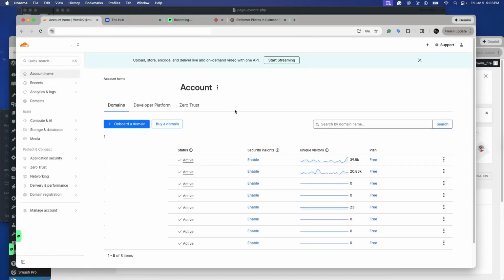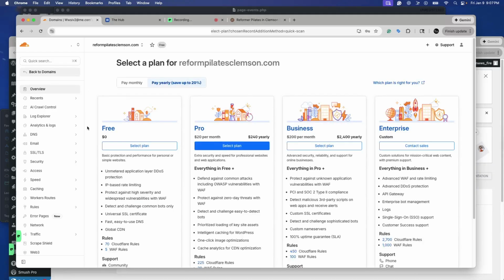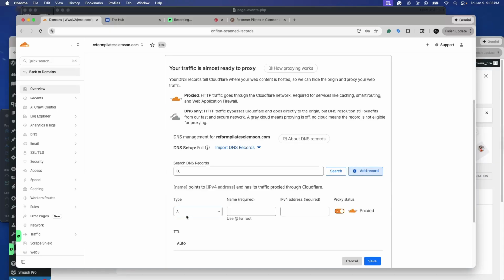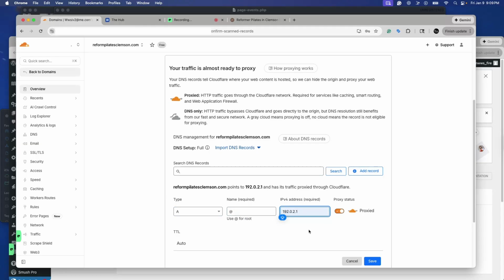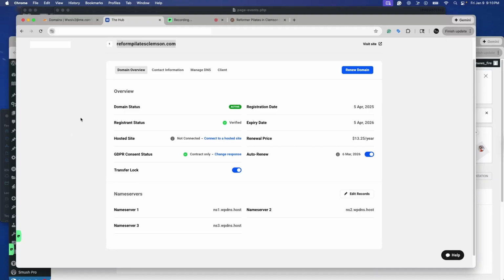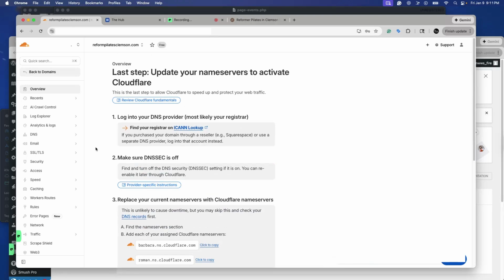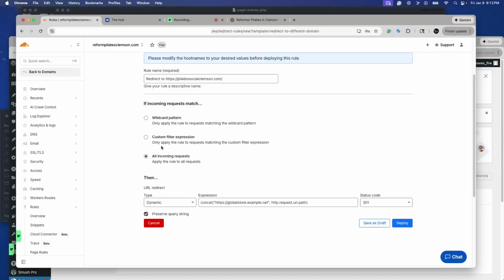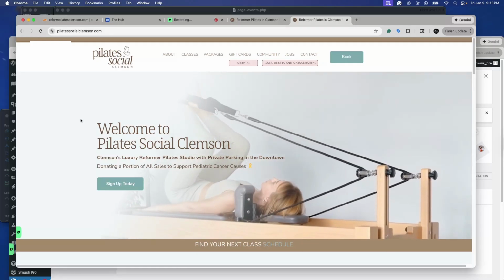Add a Domain to Cloudflare and Then Forward it to Another Domain 2026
Need to point a domain you just bought to another website—without hosting anything? In this quick tutorial, I’ll show you how to add your domain to Cloudflare and set up a 301 permanent redirect so the domain forwards to the site you actually want visitors to see.

What you’ll learn in this video:

✅ How to onboard a domain in Cloudflare
✅ How to run a DNS quick scan (and what to delete/keep)
✅ Why we add a dummy A record (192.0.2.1)
✅ Why your A record must stay Proxied (orange cloud)
✅ How to add both @ (root) and www records
✅ How to update your domain’s nameservers (GoDaddy/Namecheap/etc.)
✅ How to create a Cloudflare Redirect Rule using the template
✅ Why we use a 301 redirect for permanent forwarding

Quick Notes:
 • If you already have email set up on the domain, keep your mail/DKIM/DMARC/MX records.
 • The redirect may work instantly, but sometimes it can take a few minutes.

Chapters (add timestamps if you want):

0:00 Intro
0:10 Add domain to Cloudflare
0:40 Review & clean DNS scan results
1:05 Add A records (@ + www) with 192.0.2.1 (Proxied)
1:45 Change nameservers at your registrar
2:25 Create Redirect Rule (static + 301)
3:05 Test redirect

If you want, comment “CLOUDFLARE” and I’ll share a quick checklist for setting this up fast.

Tags/keywords: Cloudflare domain forwarding, Cloudflare redirect rule, Cloudflare page rules, 301 redirect, forward domain to another domain, DNS A record 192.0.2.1, proxied A record Cloudflare, change nameservers, redirect www to root